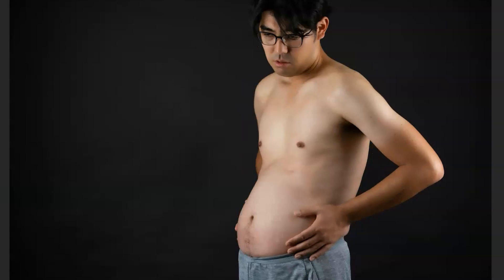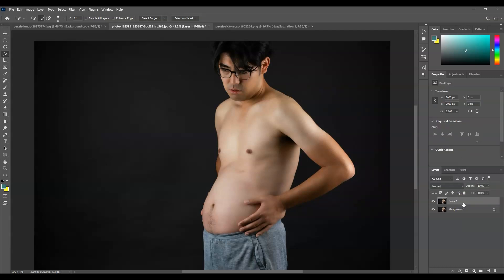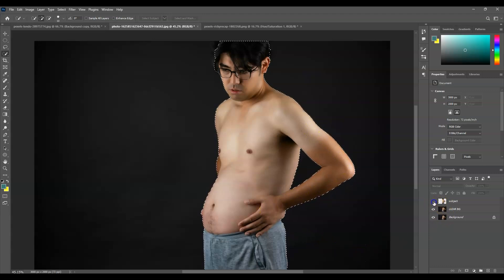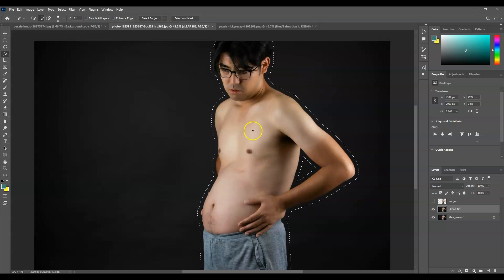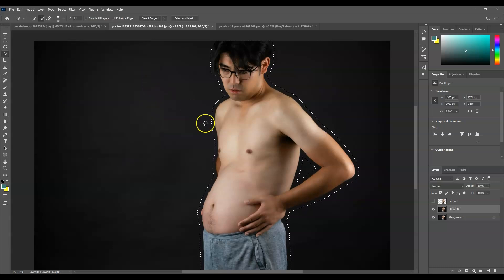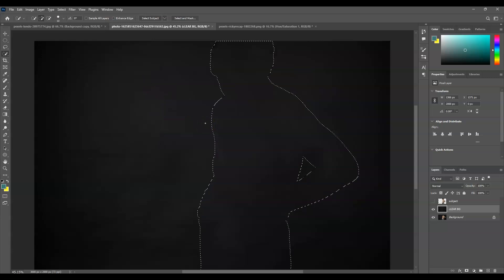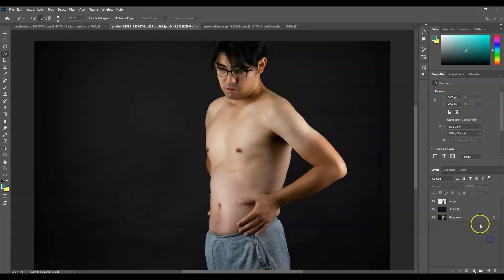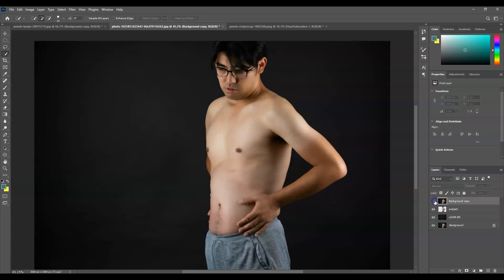How to Flatten Belly Fat in Photoshop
In this tutorial, learn how to use Photoshop tools to subtly reduce the appearance of belly fat for a natural, polished look.

Introduction and Duplicating Layer (0:00 - 0:30)
Selecting and Removing Subject (0:30 - 1:30)
Flattening Belly with Liquify Tool (1:30 - 2:30)
Fixing Posture with Puppet Warp Tool (2:30 - 5:35)

Perfect for portrait and fashion photography, these techniques will help you achieve a refined image while maintaining realistic proportions.